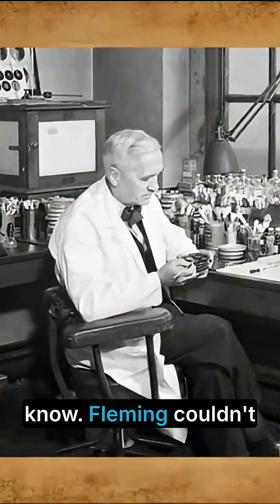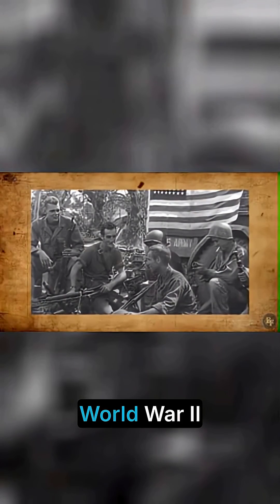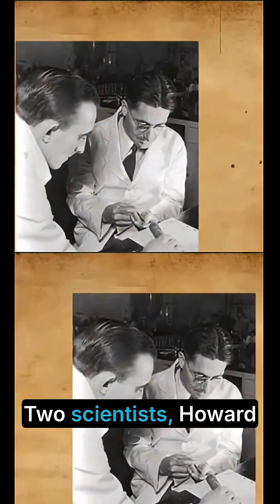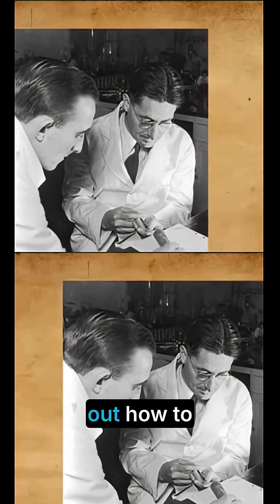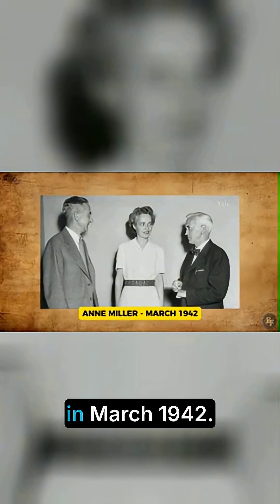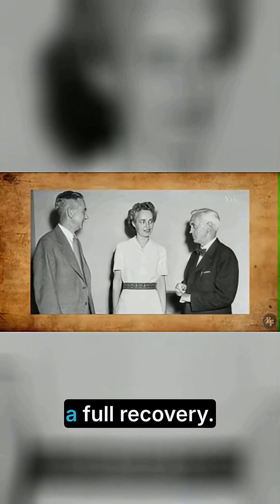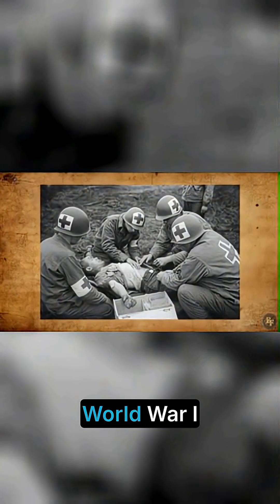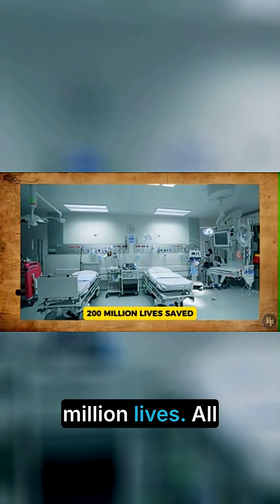How Penicillin Changed Everything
Explore the accidental yet impactful discovery of penicillin by Alexander Fleming penicillin, a pivotal moment in science history. This science documentary showcases how this medical science marvel revolutionized the history of medicine. Learn about the impact of antibiotics and the story behind penicillin discovery.

Want to explore more of those? Come and check our Backstory Frames channel!